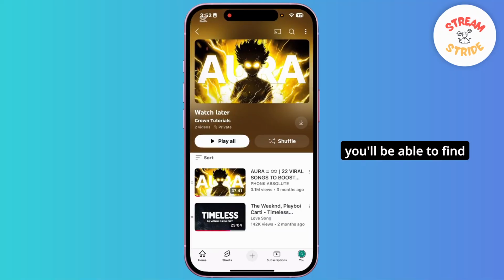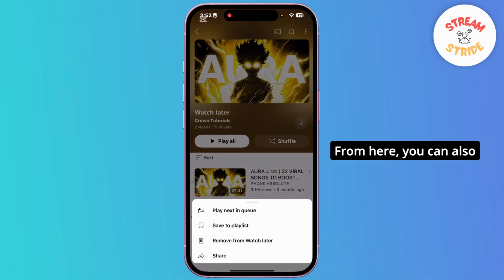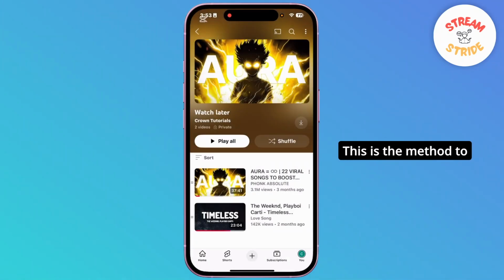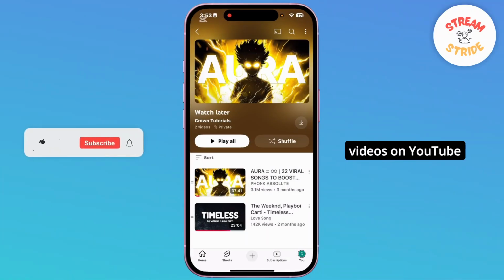HOW TO FIND WATCH LATER VIDEOS ON YOUTUBE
How to Find Watch Later Videos on YouTube: Welcome to our step-by-step guide on "How to Find Watch Later Videos on YouTube"! If you’ve ever saved videos to your Watch Later playlist but can’t figure out where to find them, this video is for you. We’ll walk you through exactly how to access your Watch Later videos on YouTube — whether you’re using your phone, tablet, or computer. From navigating YouTube’s interface to quickly finding your saved videos, you’ll be able to watch your favorite content anytime without hassle.

How to access Watch Later on YouTube mobile app

How to view Watch Later playlist on desktop

How to see saved videos on YouTube